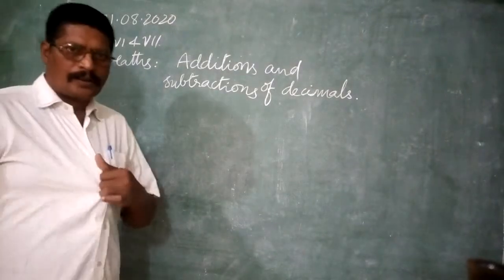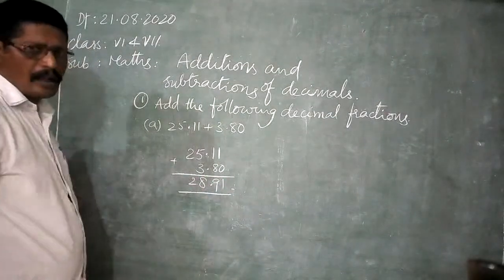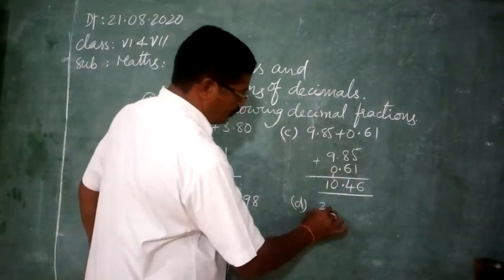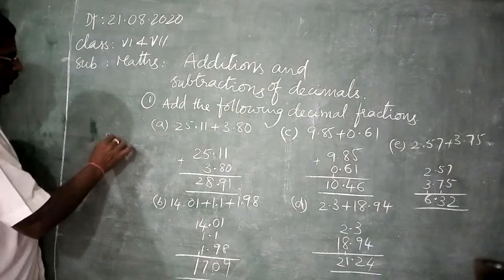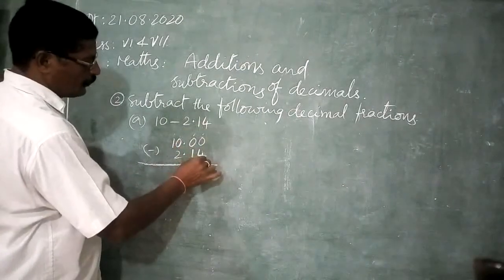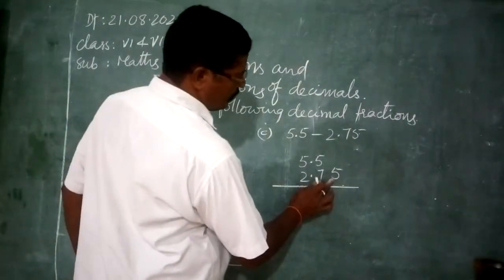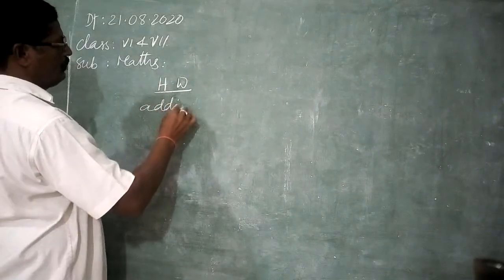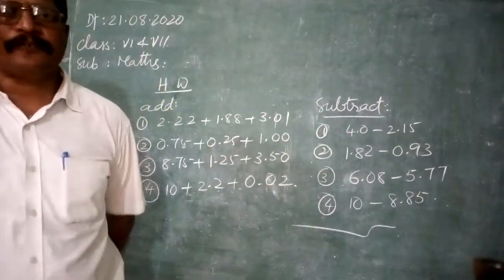6th & 7th Mathematics - Fractions and decimals - 21.08.2020